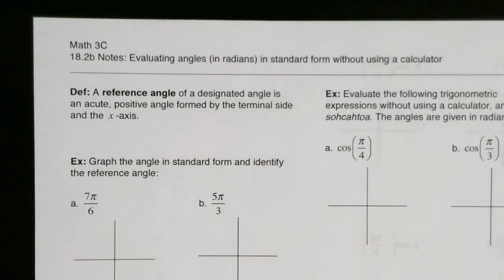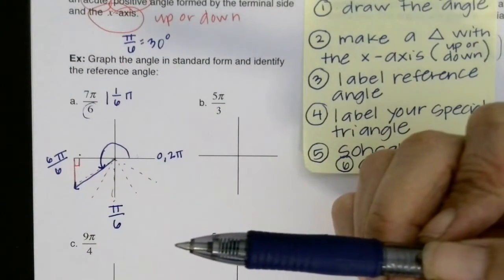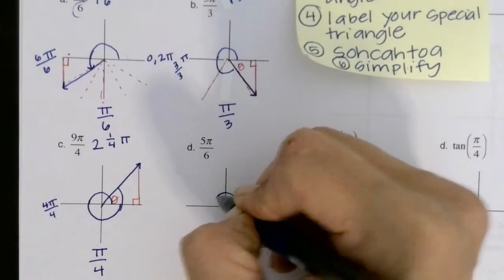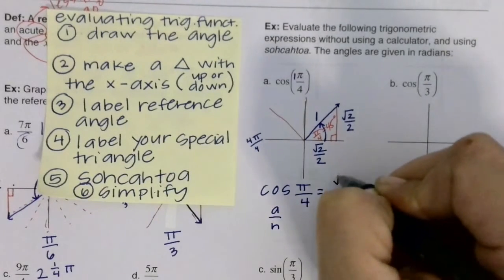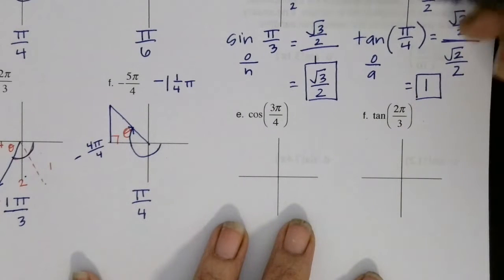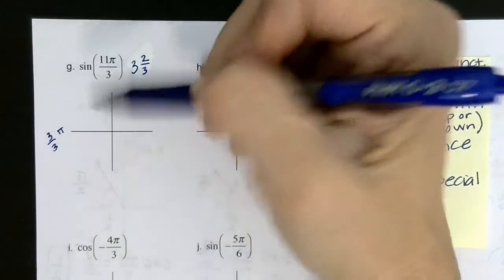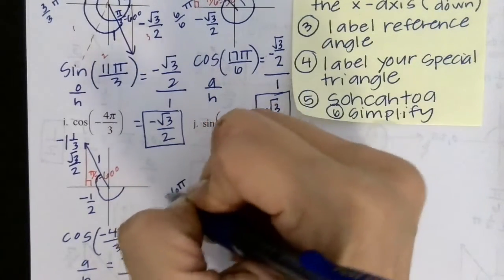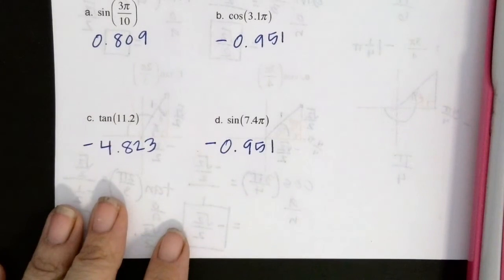18.2b evaluating angles in radians in standard form